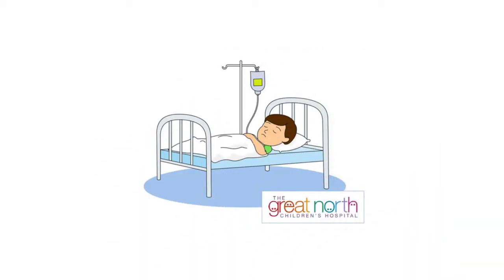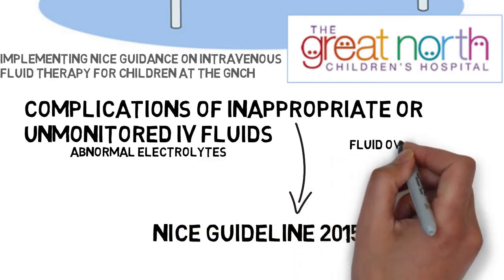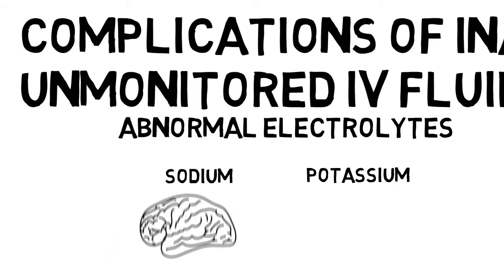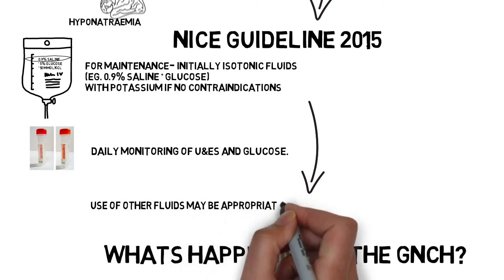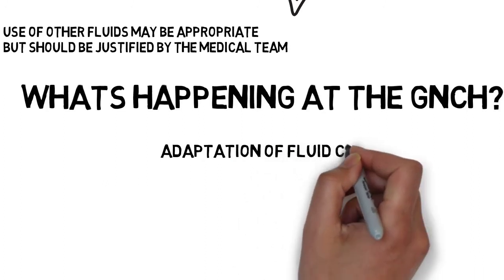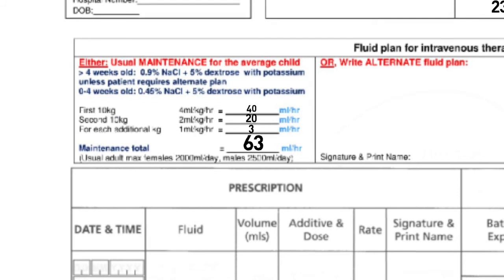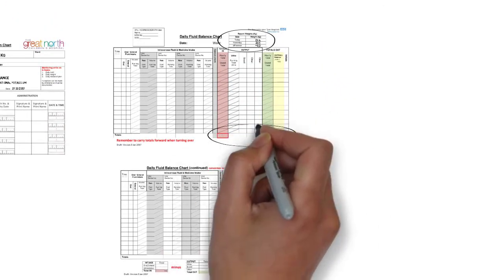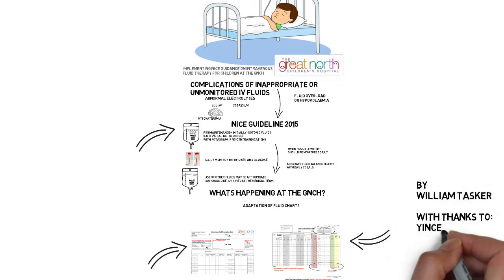Intravenous fluid therapy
A presentation explaining the rationale for implementing new changes to documentation, that will improve the safety of children on intravenous fluids at the Great North Childrens Hospital. Based on the NICE guideline “Intravenous fluid therapy in children and young people in hospital.

CC-BY-4.0 William Tasker, the Newcastle Hospitals